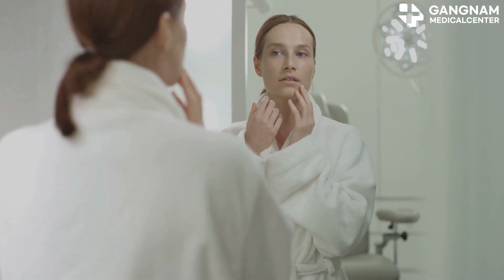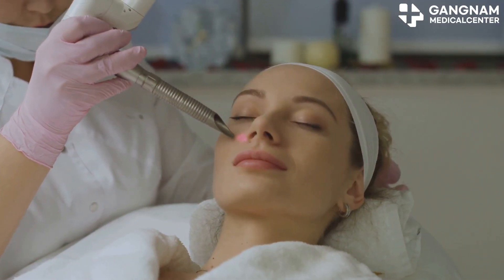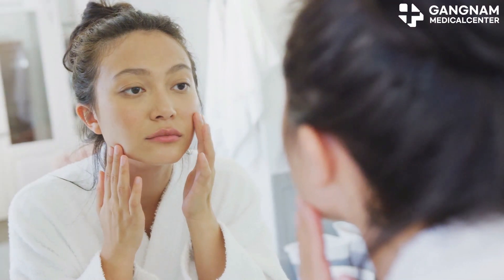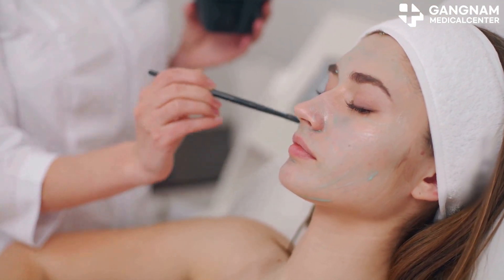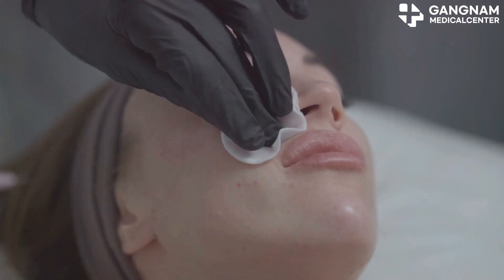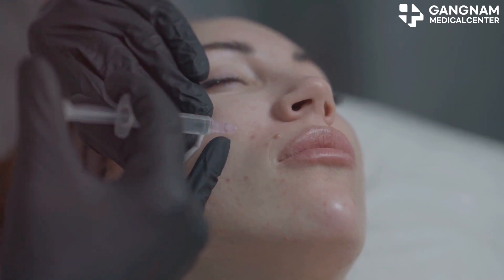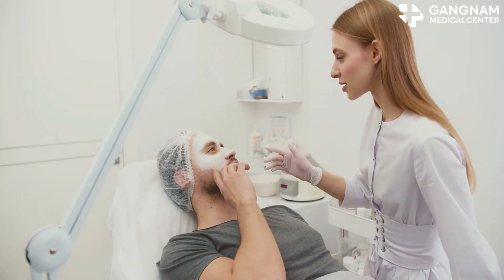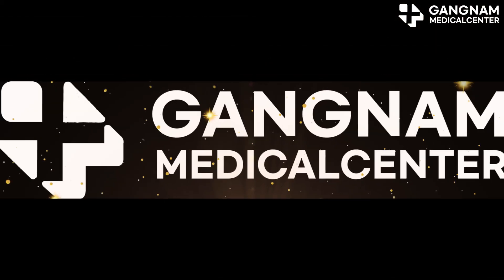Unlock Youthful Skin: Exosome Treatments Explained!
Hey everyone! Ever wondered how to keep your skin looking youthful and radiant? Let’s dive into the revolutionary world of exosome treatments for ageless skin! Exosomes are tiny but mighty. They play a pivotal role in skin regeneration and recovery by helping skin cells communicate. But how do we get these benefits? Let me take you through the various methods.